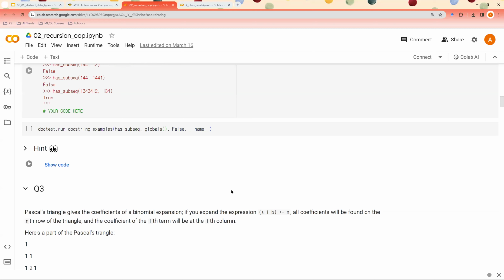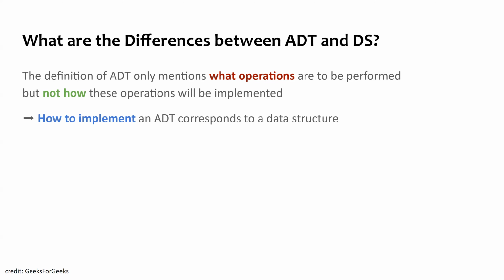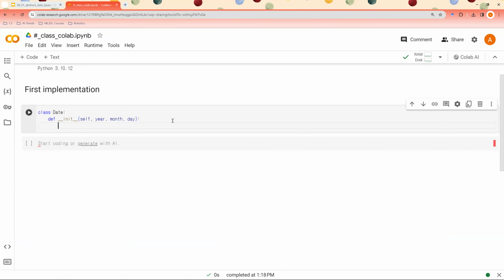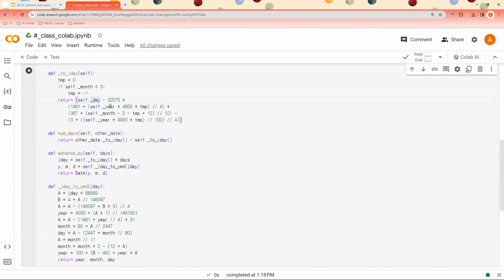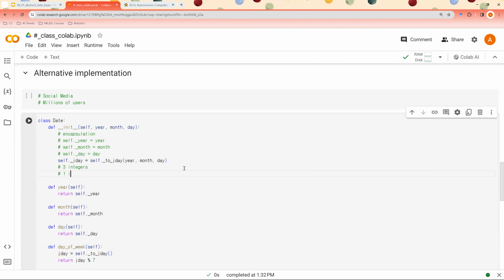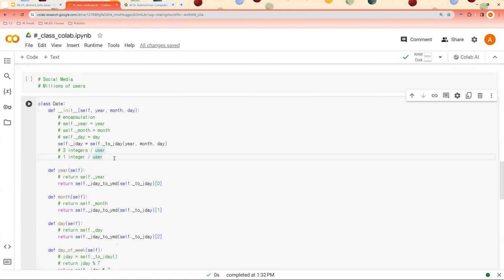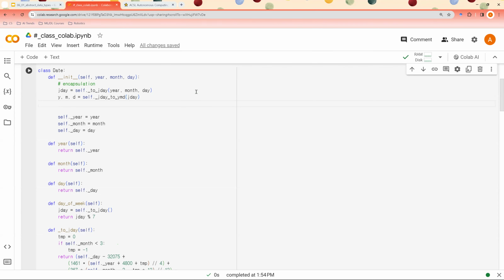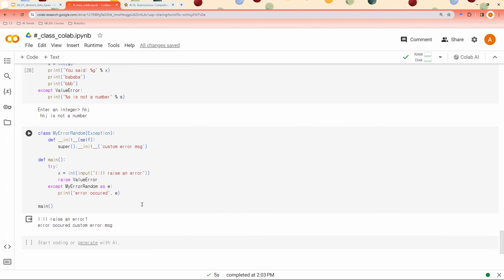06 eng adt